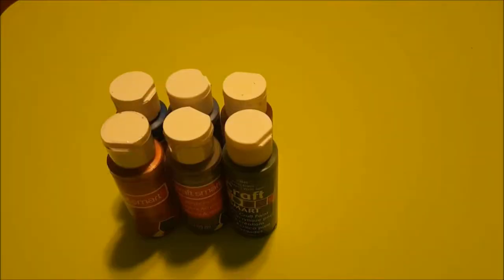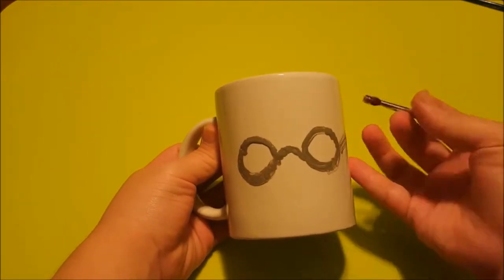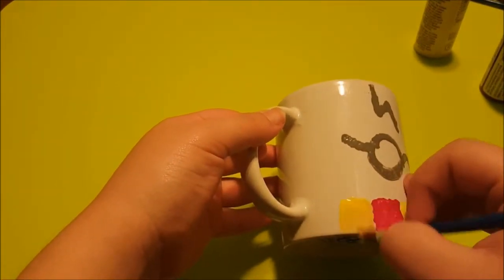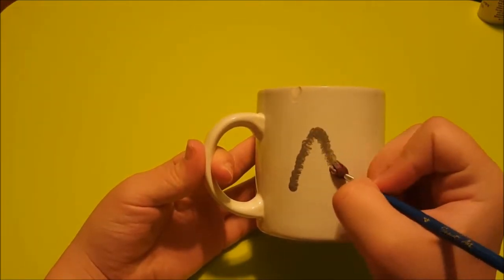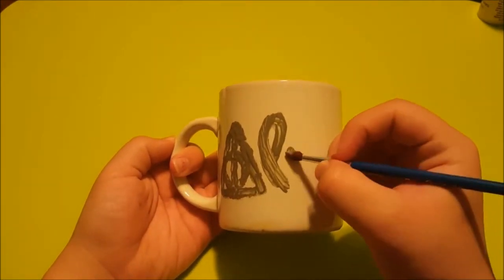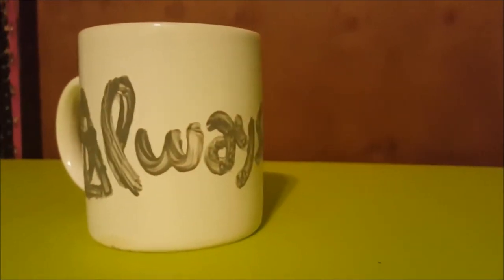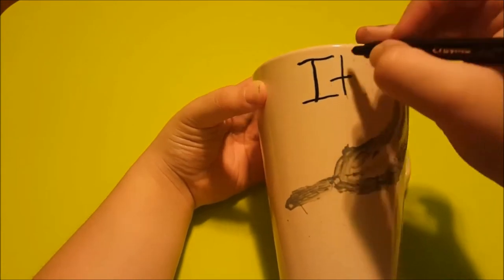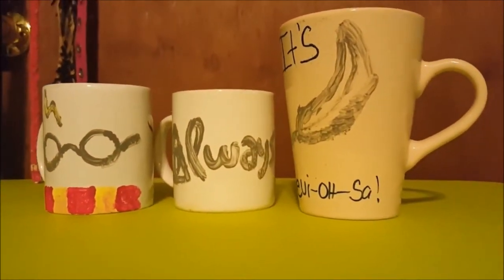Harry Potter Mugs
Hey all! Today I show y'all how to do these amazing DIY Harry Potter mugs!! If you love all things Harry Potter like I do then continue to watch this video!!

Things needed:
-3 mugs
-Acrylic Paint
-Paint brushes

Harry Potter mug:
STEP 1: You'll want to start off by painting on two circles for Harry's glasses. Attach the nose part and the side parts (whatever those are called lol).
STEP 2: Paint on his scar.
STEP 3: Begin adding three yellow squares for his Gryffindor scarf. Then continue with three more red squares. And that is all!!

Always mug:
STEP 1: Start by painting on the Deathly Hallows symbol for the letter "A".
STEP 2: Add the rest of the letters: lways! And that is all!

It's Lev-OH-sa mug
STEP 1: paint on a feather of your choice.
STEP 2: Add the words "It's Levi-OH-sa" to the mug. And that is all!

Thank you guys so much for watching this video! Make sure to give this video a huge thumbs up if y'all enjoyed it. I upload new videos ever Fridays at 5 pm CST.